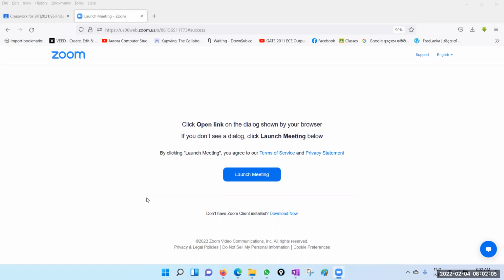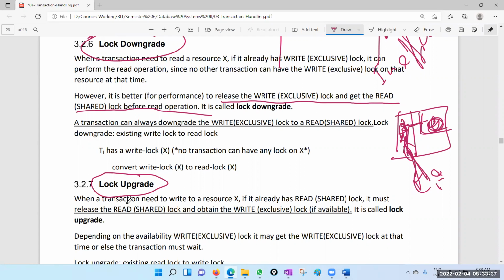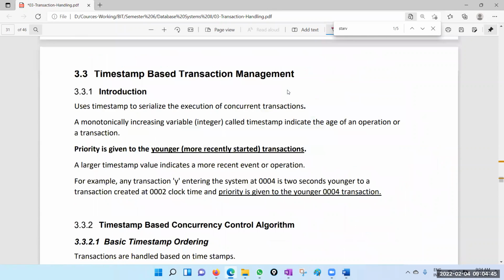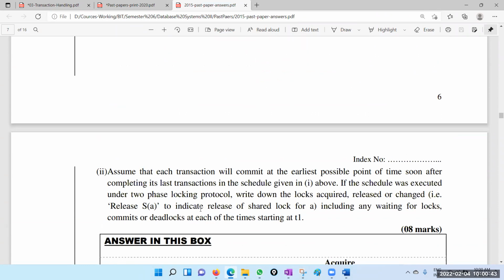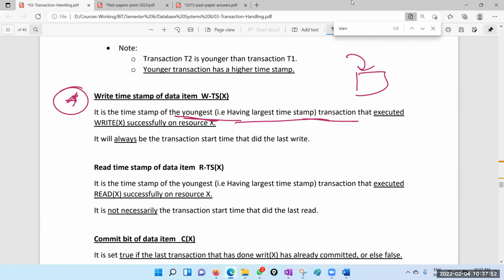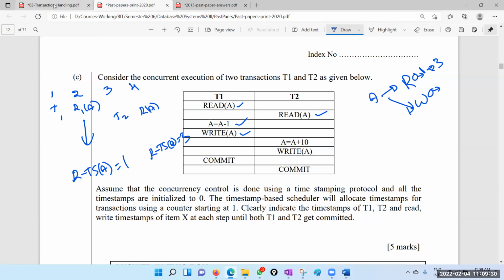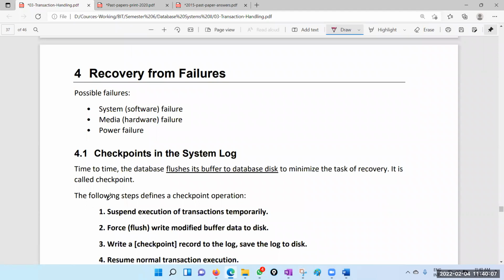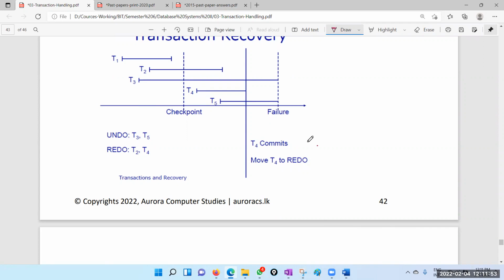BIT|2021|S6|#10|Feb 04 (Morning)|Database II